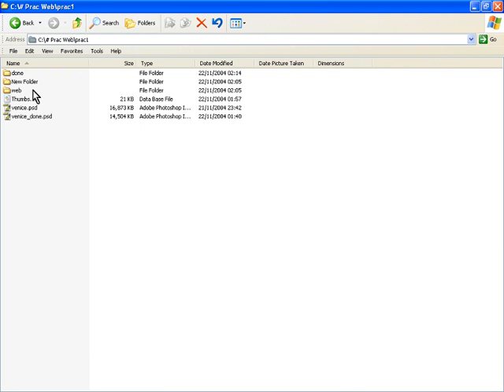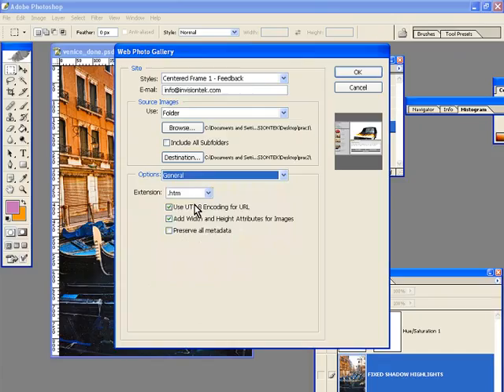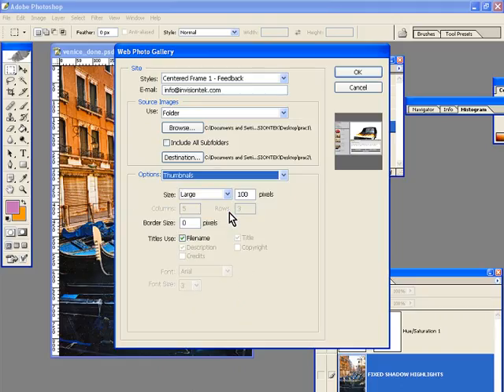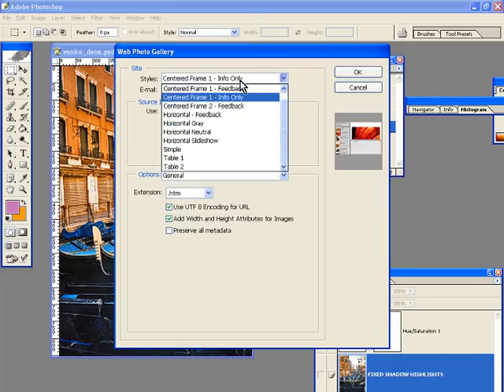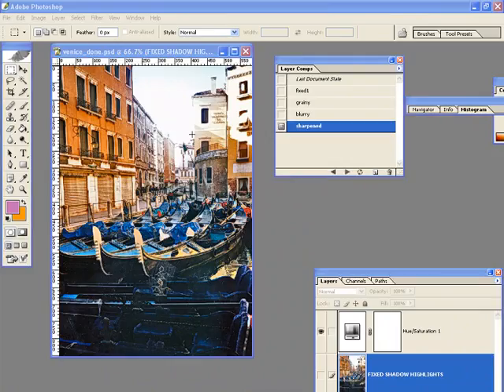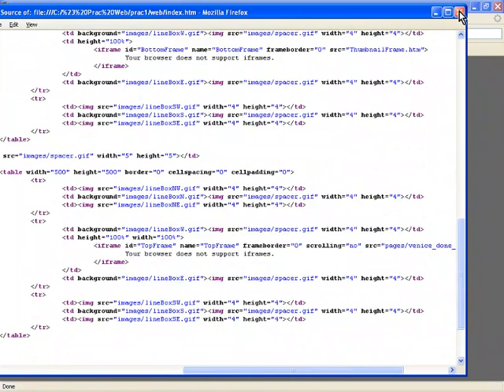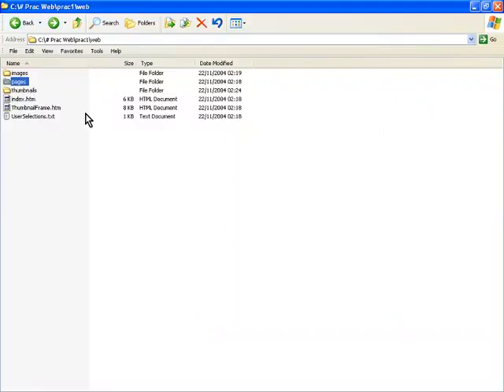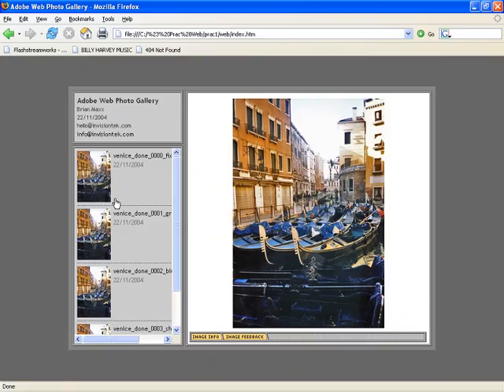09 A Web Gallery